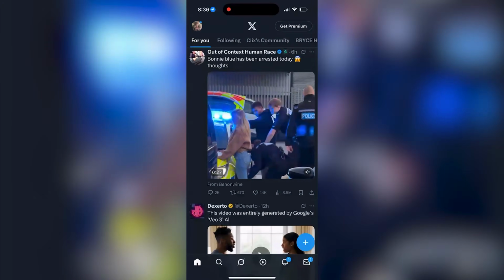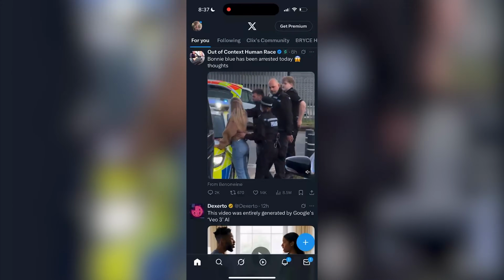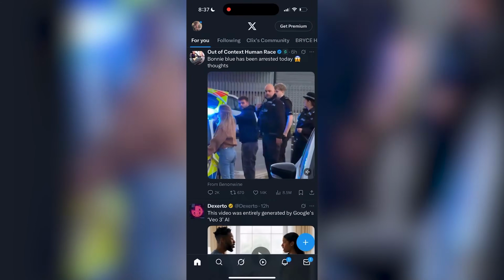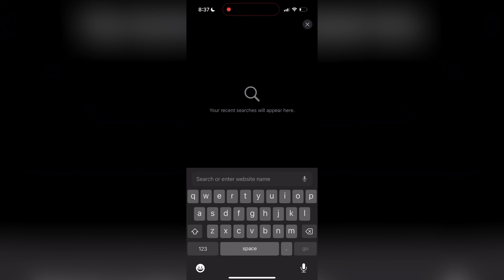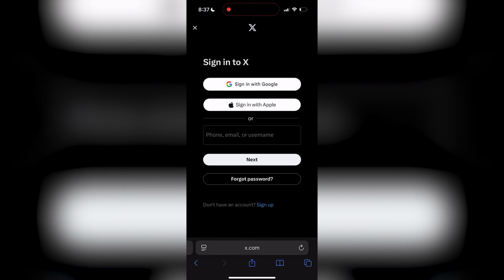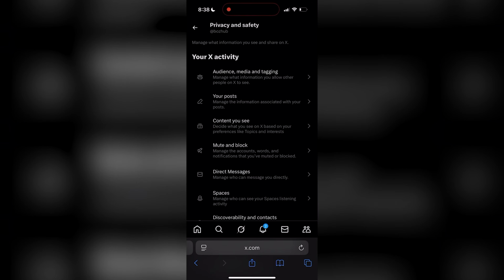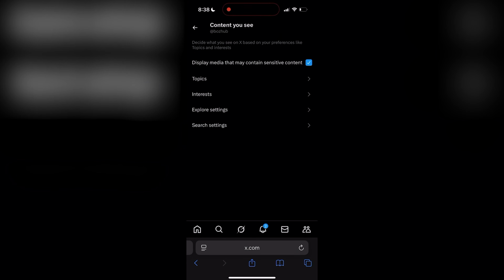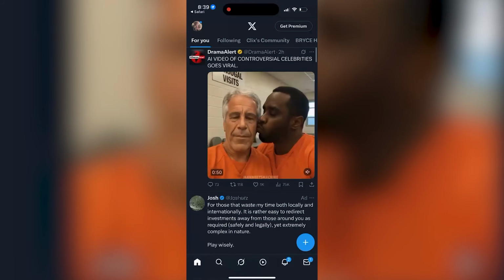How To Turn Off Sensitive Content Setting On X (Twitter) - Fastest Guide